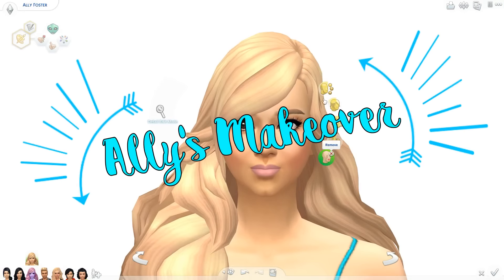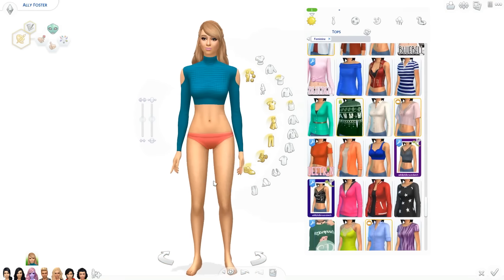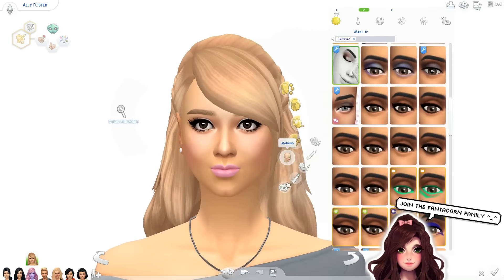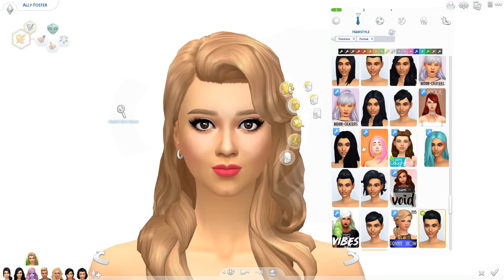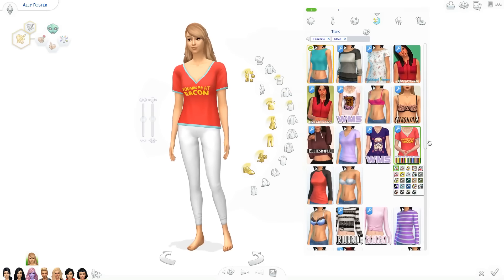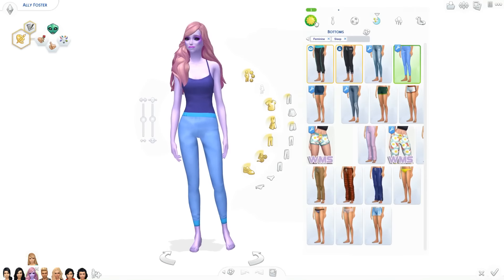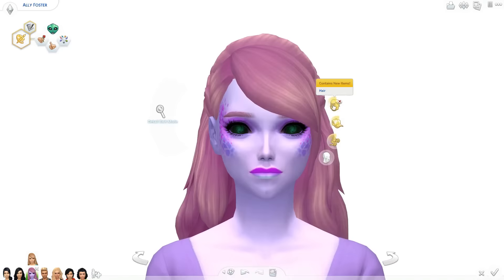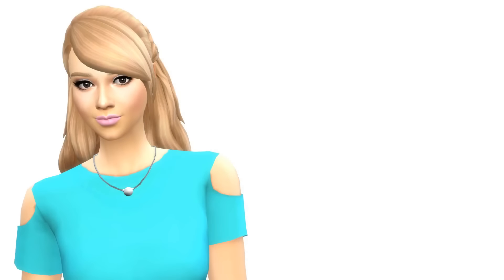The Sims 4 | ALLY'S MAKEOVER💕 // The Foster Family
**OPEN ME**
Origin ID: RealFantayzia
♡SOCIAL MEDIA♡